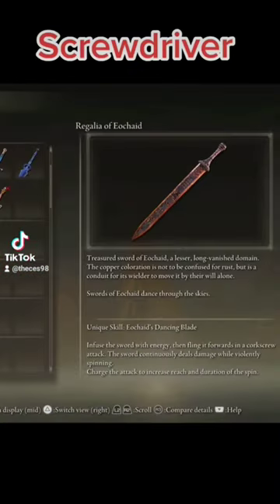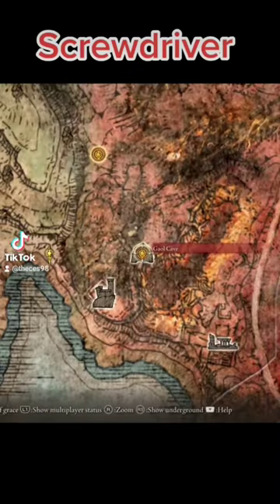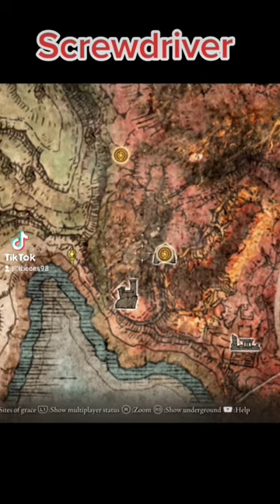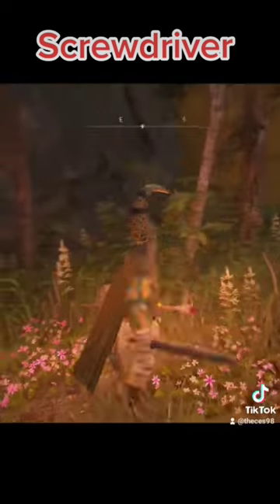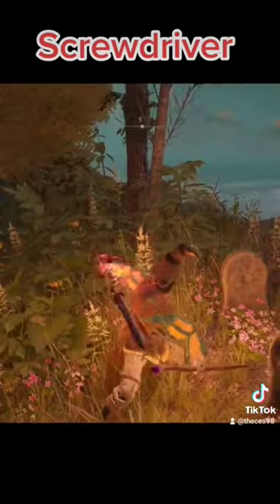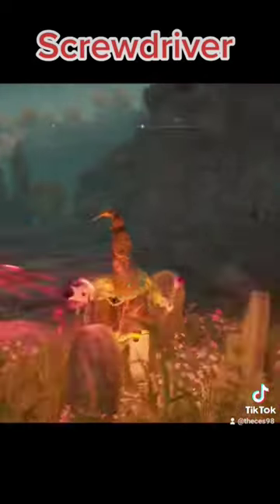How To Get The Regalia Of Eochaid in Elden Ring! eldenring gaming gami